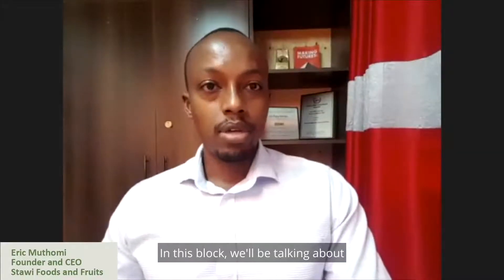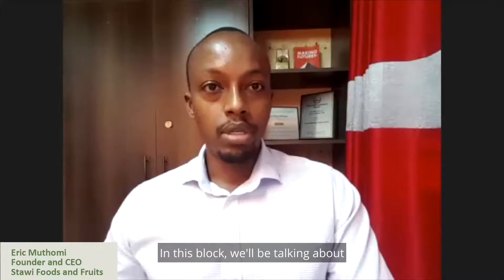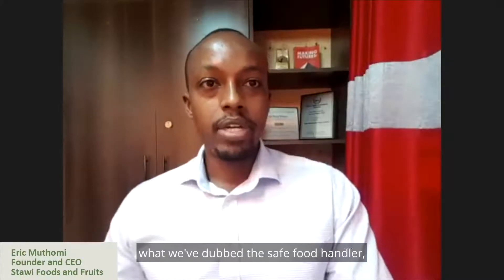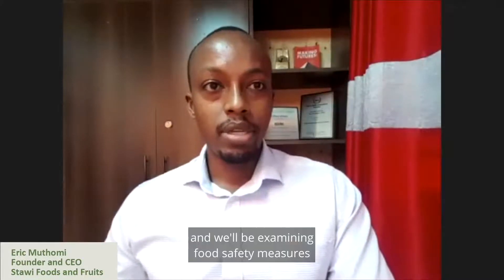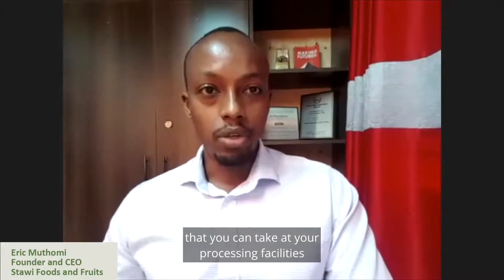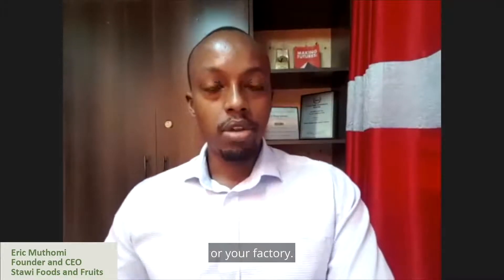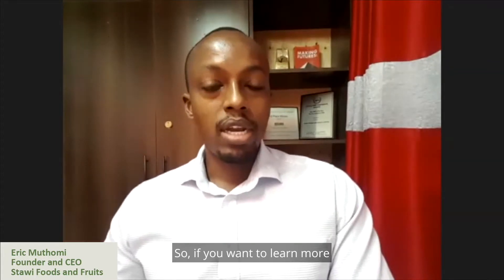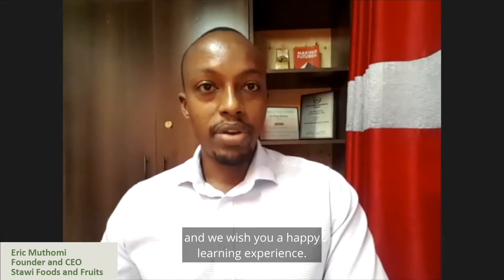2.3.3. Best Practices to Handle Traditional Grains at Factory Level: The Safe Food Handler | SIANI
Part 2.3.3. of our online introductory training: Improving value chains of traditional grains – From farm to table.
This Module 2 provides quick tips and best practices for handling grains from farm to factory. You will learn how to engage with farmers to secure the supply of your raw material and examples of technology needed to bioprocess your food products.

As part of the SIANI Expert Group work and through the BioInnovate Africa programme, food companies from Uganda, Kenya, Ethiopia and Tanzania are receiving direct support to improve their processes and the nutritional value of their grain-based foods, using locally grown raw materials. This work also includes online training on these topics conducted by Hidden in Grains, Stawi Foods and Fruits, and Inclusive Business Sweden. It is available for actors all along the value chain of grains. Check our website out for more information and inspiration

Follow SIANI!

The Swedish International Agriculture Network Initiative, SIANI, is an open and inclusive network that supports and promotes multisector dialogue and action around our vision of sustainable agriculture for food security, improving nutrition and the eradication of hunger. Our work is aligned with Agenda 2030 and in particular with Sustainable Development Goal 2. SIANI believes that agriculture matters.